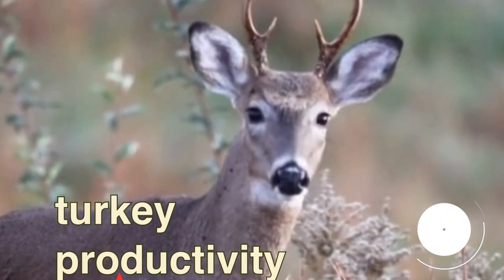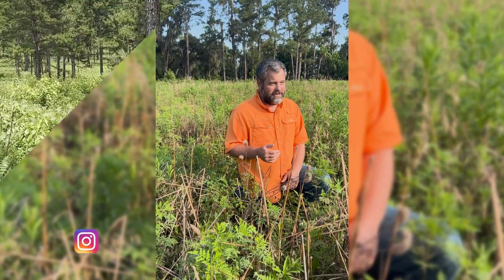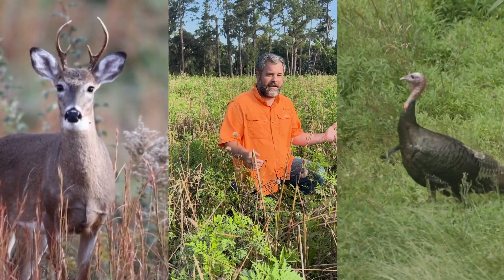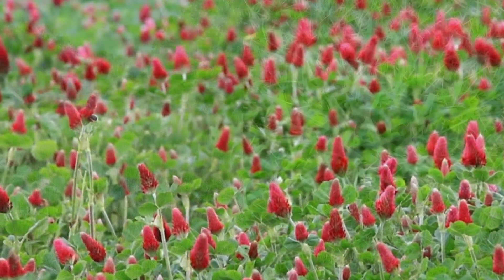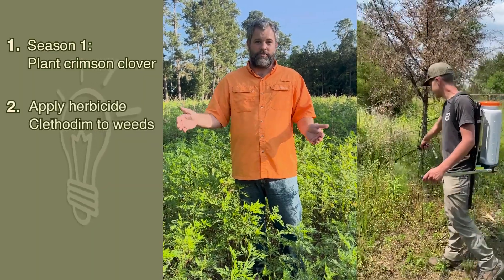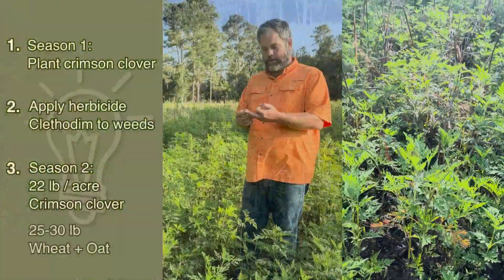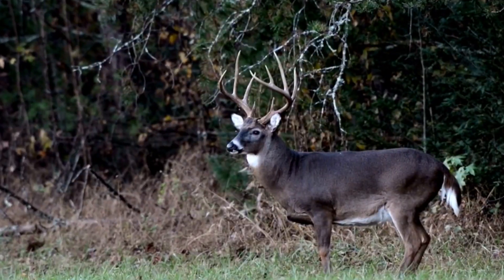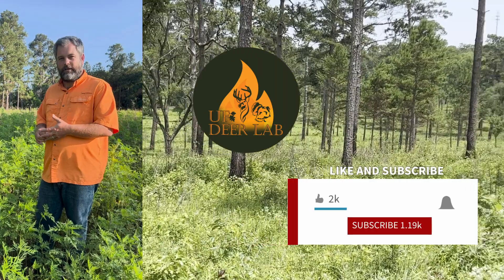We manage DEER food plots for TURKEYS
In this video, @DrDisturbance gives a step by step on how to balance your fall deer plots to increase turkey productivity in the spring. Note that the seed blend can be adjusted to suit your individual needs but we recommend that the cereal grain be secondary to the crimson clover. Also, crimson is preferable because it senesces early and allows desirable forbs to colonize to support brooding. If your undesirable weeds are forbs, you can change the initial planting to be wheat and oats without the clover to use broadleaf selective herbicides. Always make sure you follow the label on herbicide applications!

Check out these episodes of Wild Turkey Science for an in depth discussion of brood field management!

Edited by Charlotte Nowak